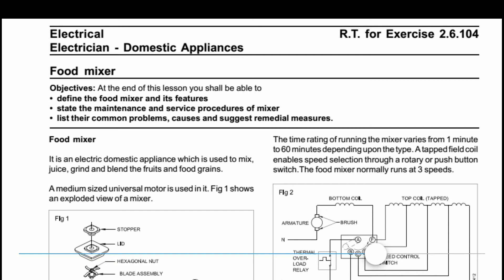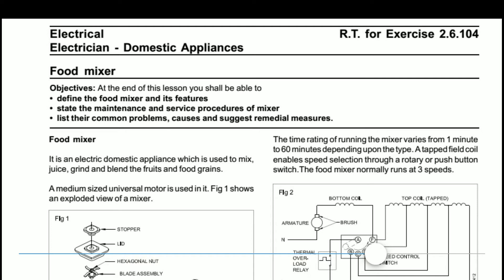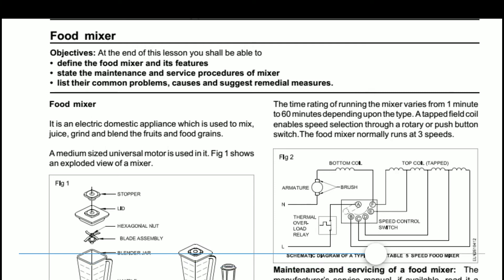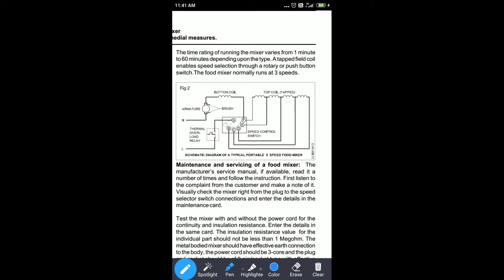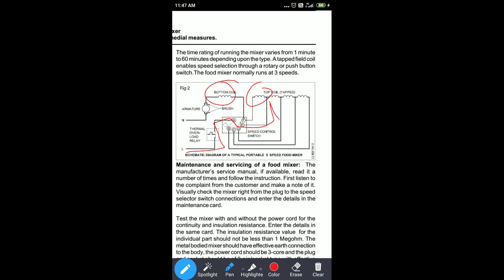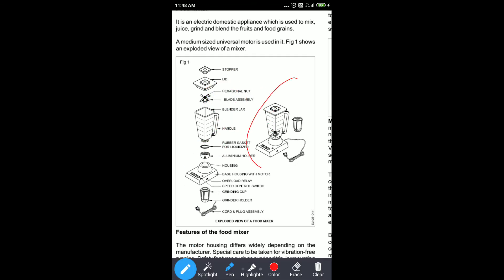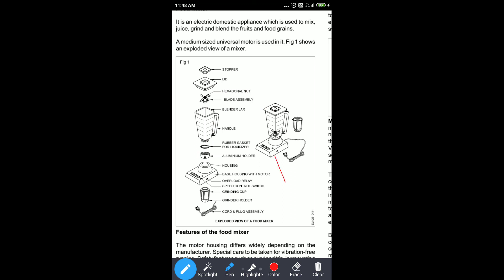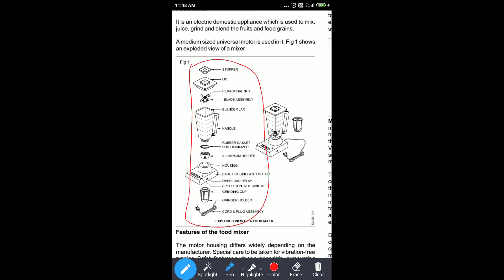Food mixer in Kannada explanation